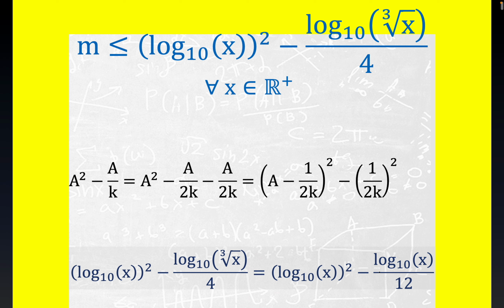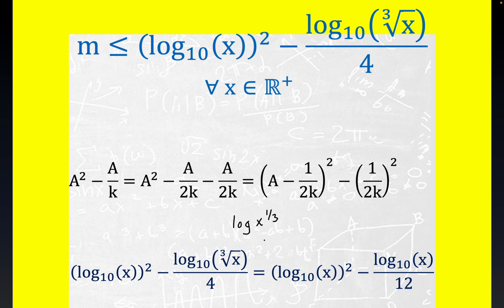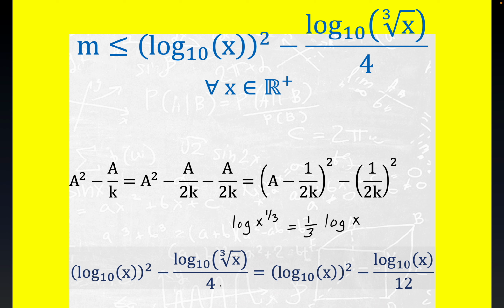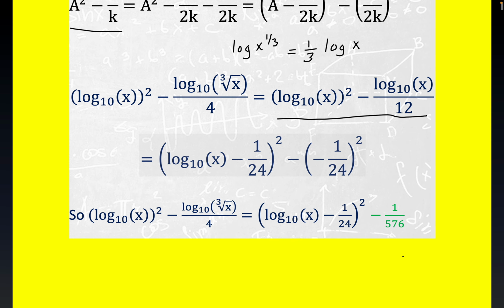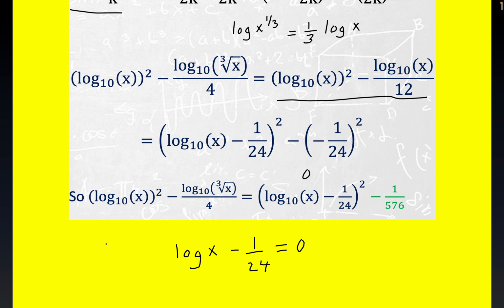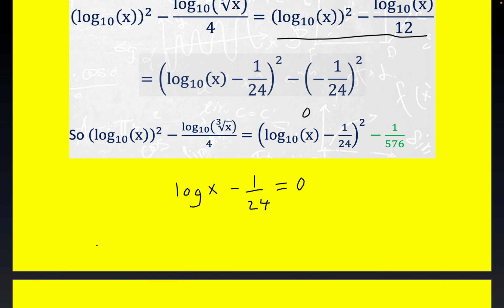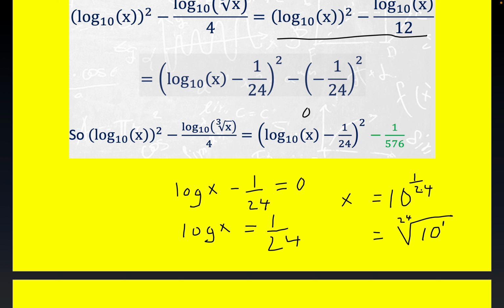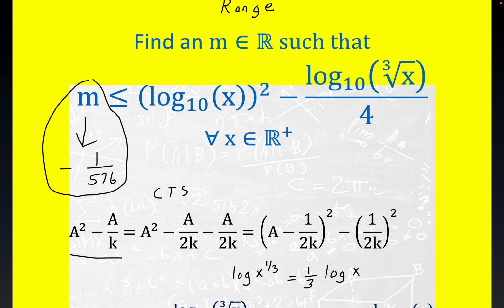Find an m ∈ R such that m ≤ (log10⁡(x) )^2 - log10⁡(∛x)/4, Find the Range Problem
A partial derivation of the important complete the square process is presented. The power law of Logarithms  transforms the function into a complete the square form. @MrJensenMath10 grade 12 presented proof of this useful simplifying result.
Find The Range Of A Quadratic Logarithmic Function. In math, range means the set of all possible numeric outputs of a function. Mark Jason Dominus presented a more general discrete math set theoretic definition of the notion of range which was not function dependent! PERL is an acronym for Practical Extraction Rubbish Lister or so says a psychotic, comedic former coding colleague of mine.
Maybe first two words in the acronym are pathologically eclectic.